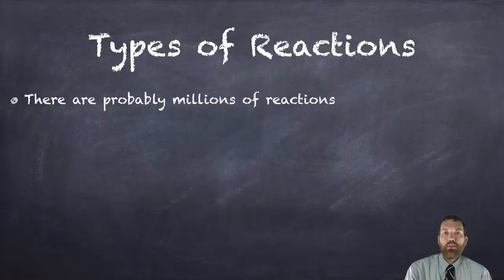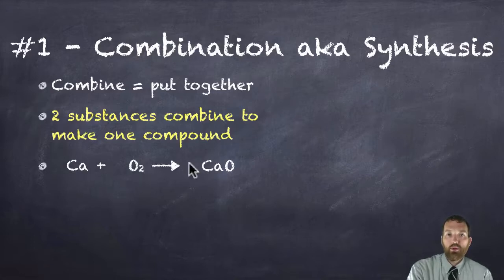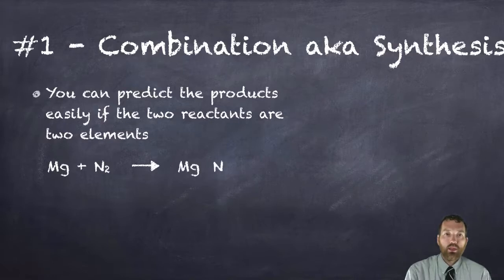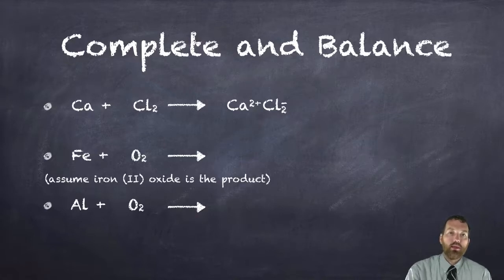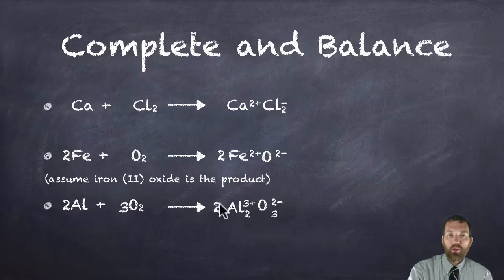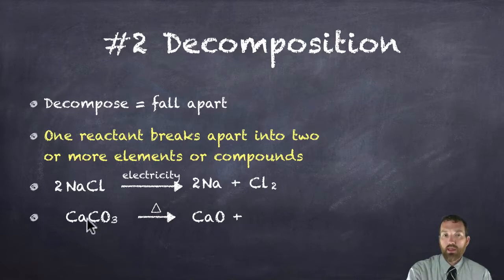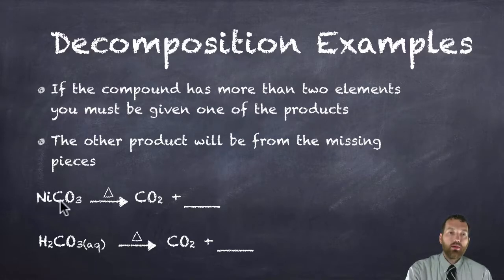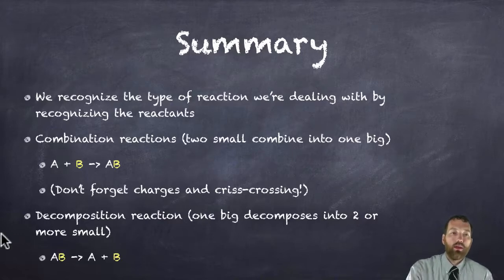11.2.1 - 11.2.2 Combination and Decomposition Reactions